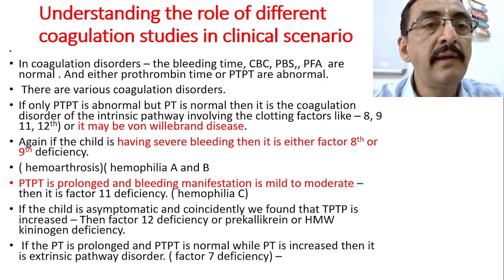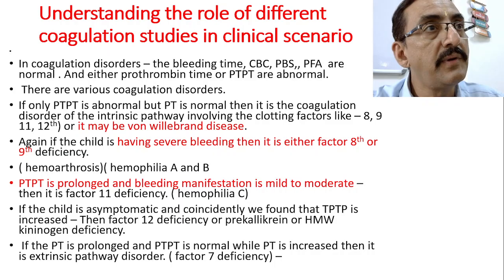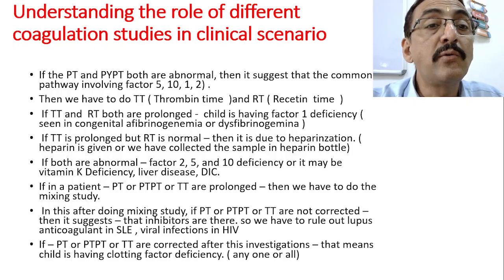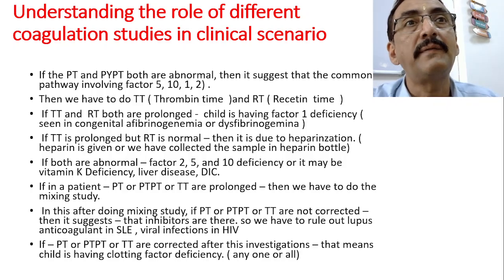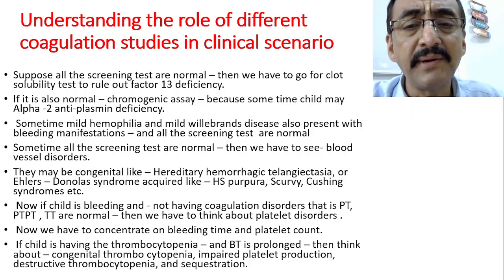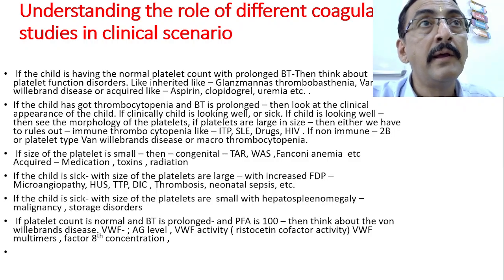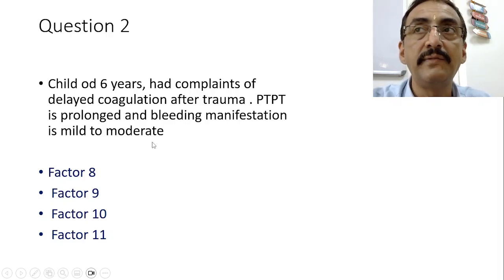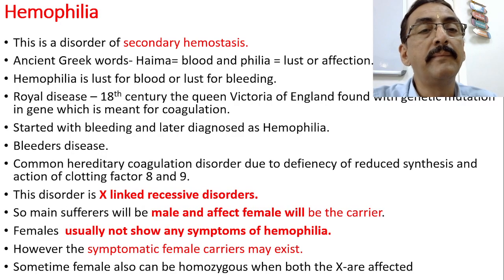Clinical Interpretation of Coagulation profile - Part -8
linical Interpretation of Coagulation profile -  Part -8